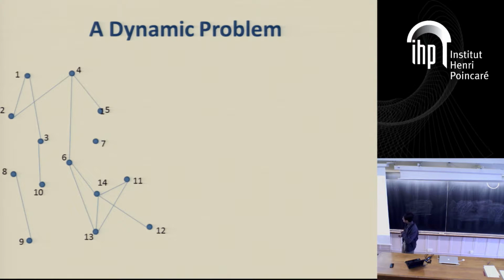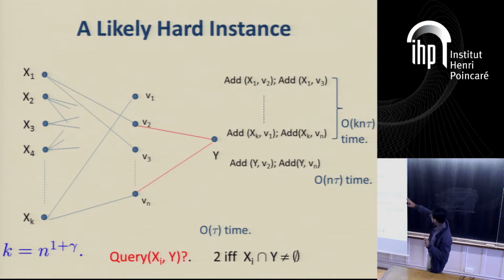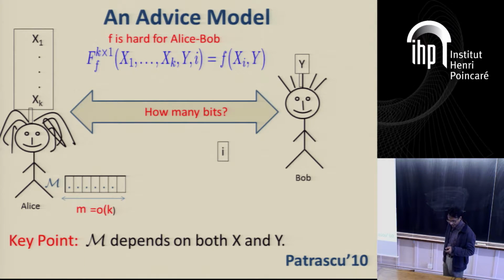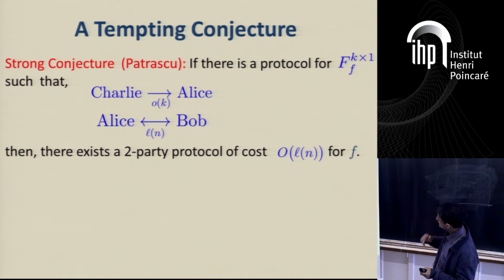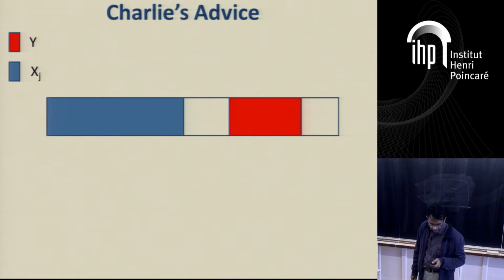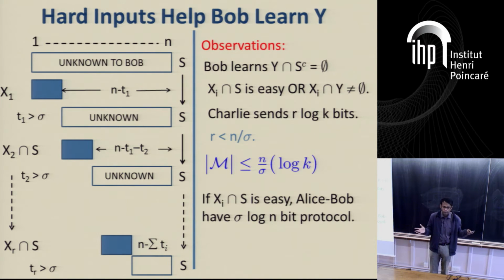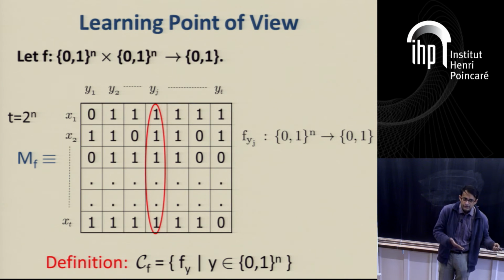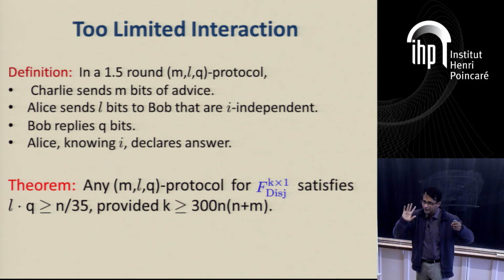A little advice can be very helpful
By Arkadev Chattopadhyay (Tata Institute of Fundamental Research)
Abstract: Patrascu showed a connection between the problem of proving lower bounds on dynamic data-structure and proving lower bounds for an intriguing communication problem with advice. He made tempting conjectures on the communication problem that if true would yield polynomial lower bounds for dynamic data-structure. In this talk, we will show that the communication problem is more delicate than what one may believe on first sight. In particular, the strongest form of Patrascu's conjecture turns out to be false!